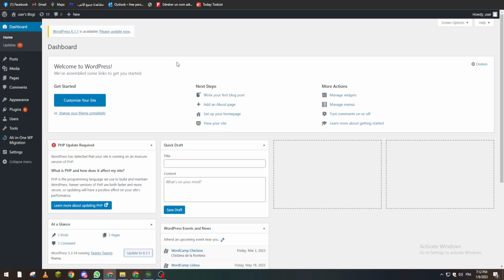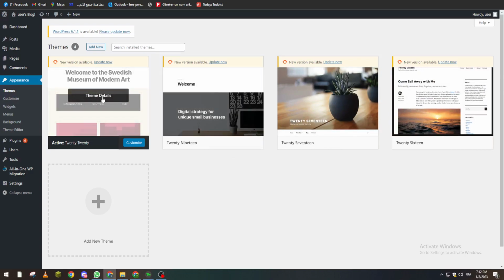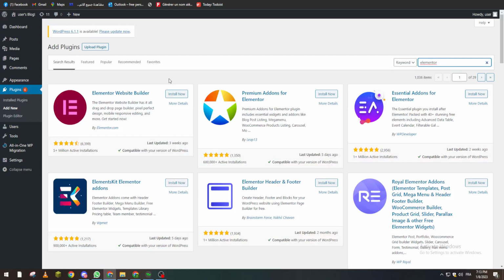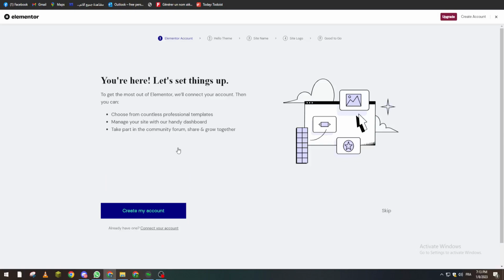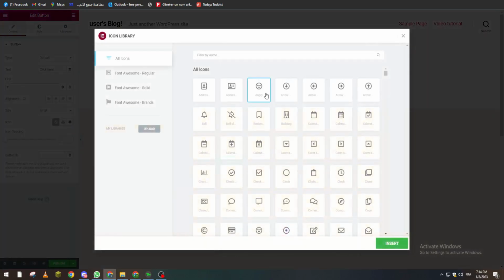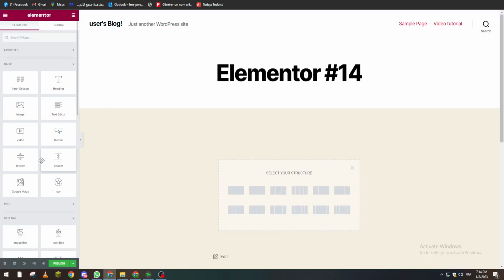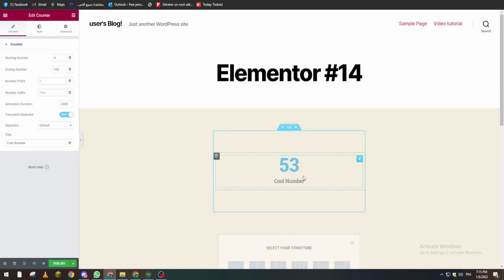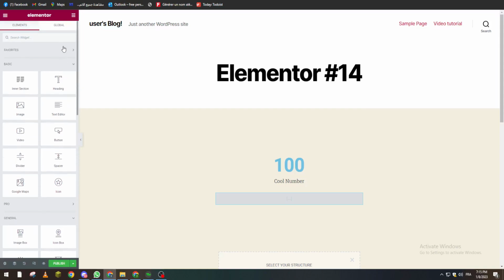How To Build A Theme WordPress Tutorial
Today we talk about wordpress theme development tutorial,wordpress themes,wordpress theme,build a theme in wordpress